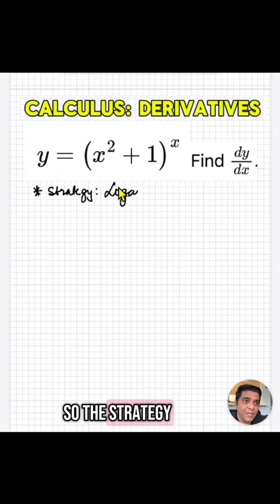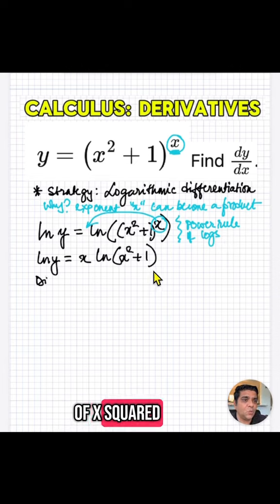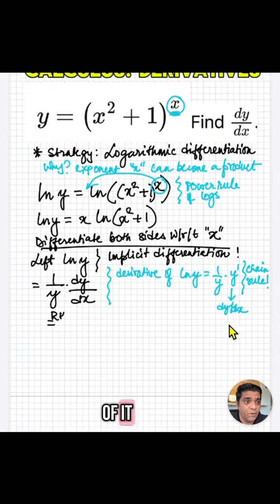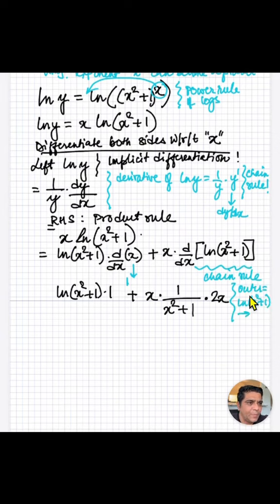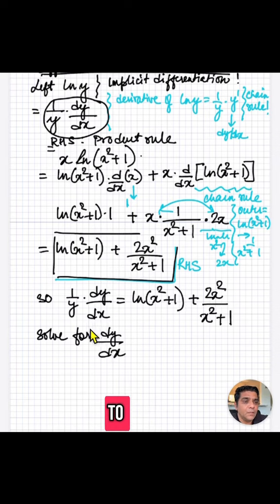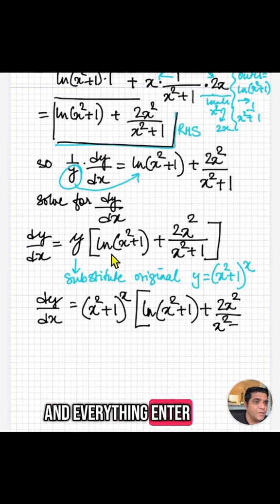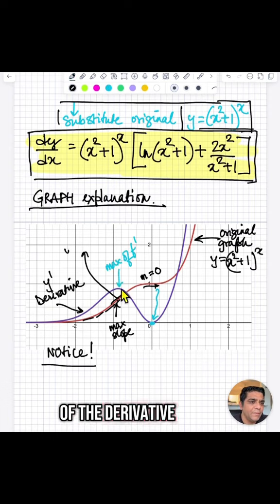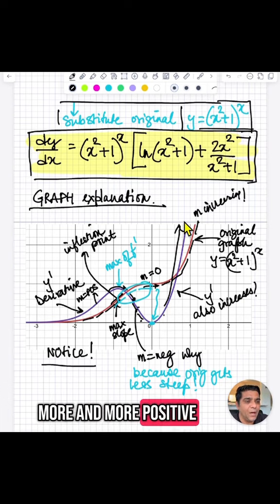AP Calculus: y = (x Squared Plus 1) to the x — Find dy/dx With Logarithmic Differentiation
This AP calculus Short works through the problem step by step: differentiating y equals (x squared plus 1) to the x with logarithmic differentiation, then comparing the graphs of the original function and its derivative.